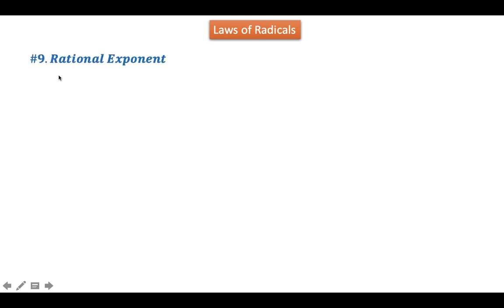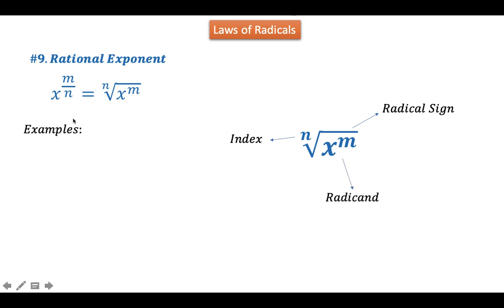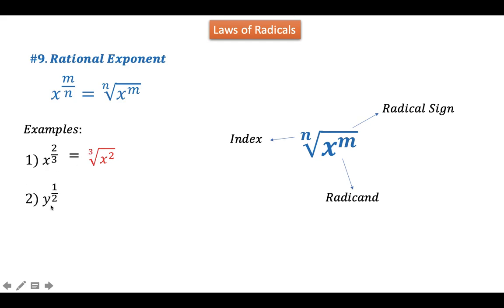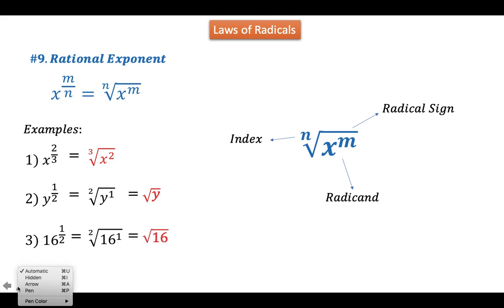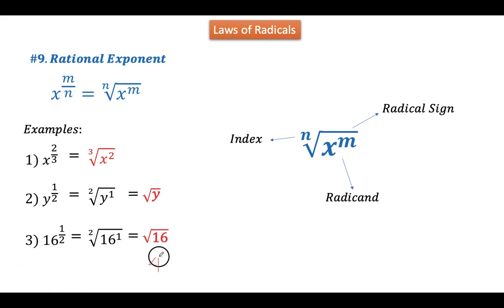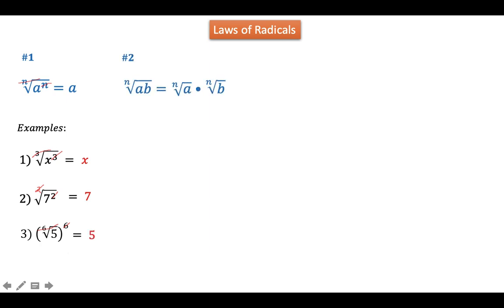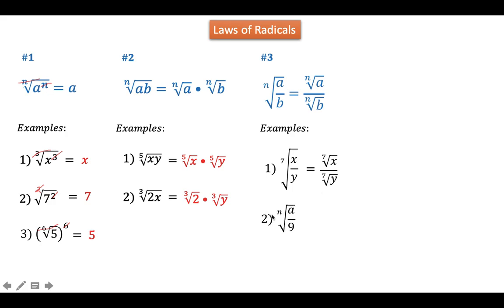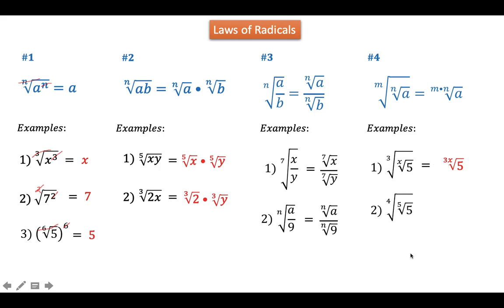Laws of Radicals